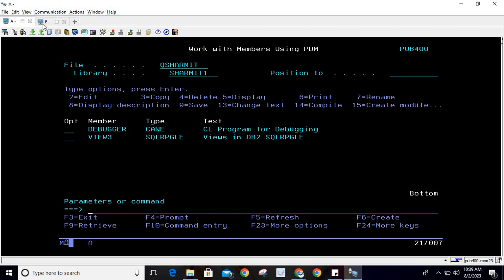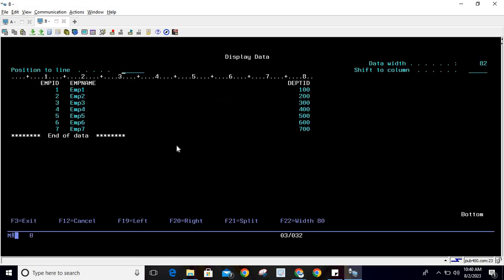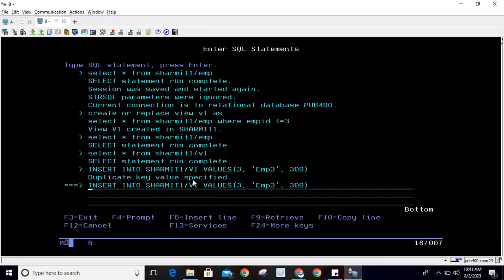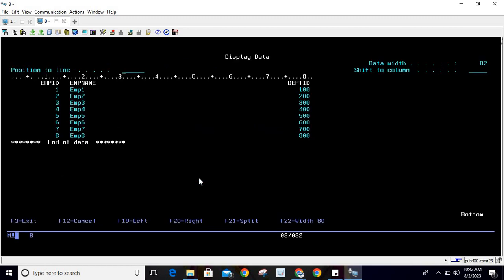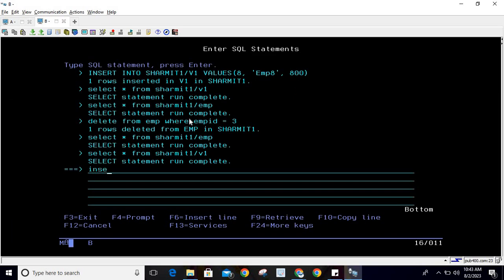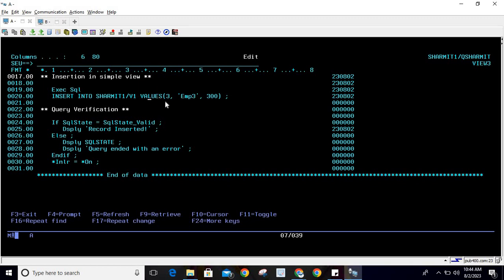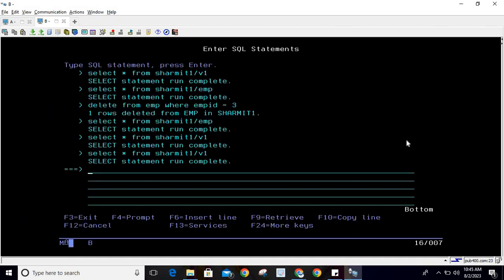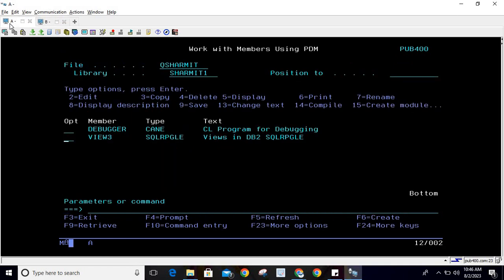Insertion through simple view in db2 | SQLRPGLE | ibmi training | sqlrpgle as400 | db2 views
1.Record insertion through simple view  in ibmi db2 using sqlrpgle in english.

2.Process to use  simple view for insertion process in ibmi db2 using sqlrpgle in english.

3.Views in ibmi db2. in english